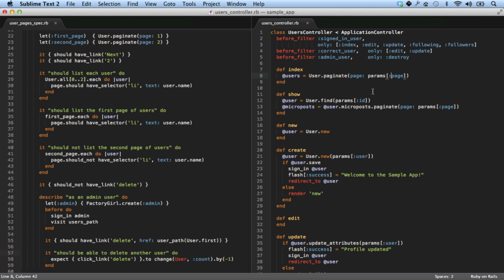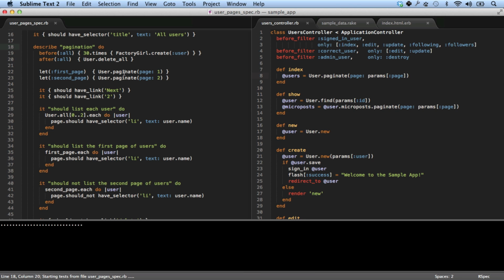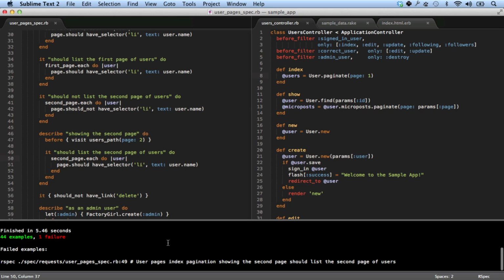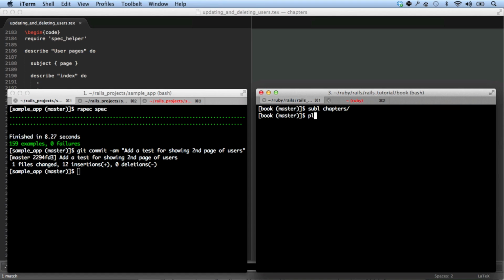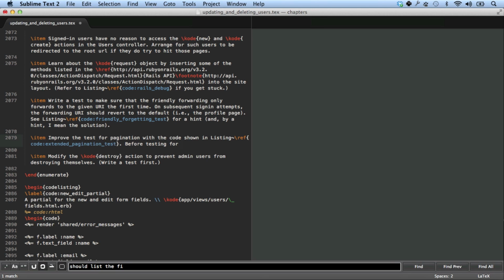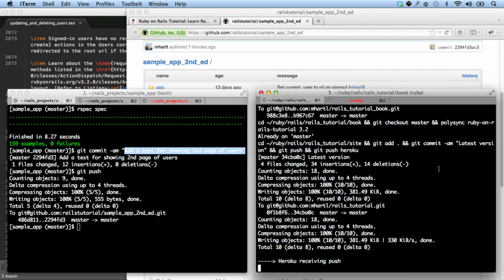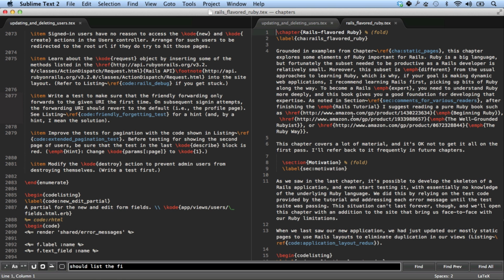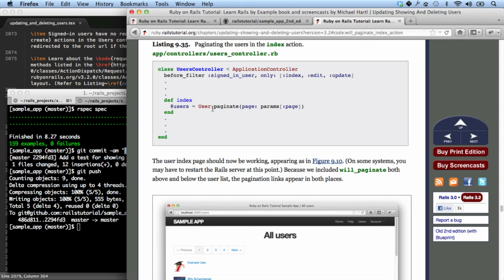A behind-the-scenes look at the Rails Tutorial by Michael Hartl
A behind-the-scenes look at the production of the Ruby on Rails Tutorial by Michael Hartl